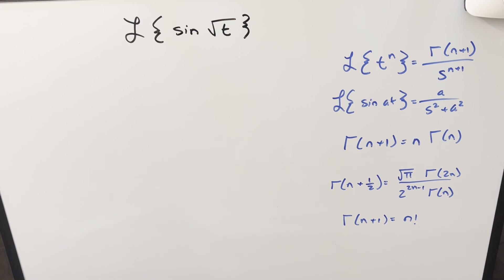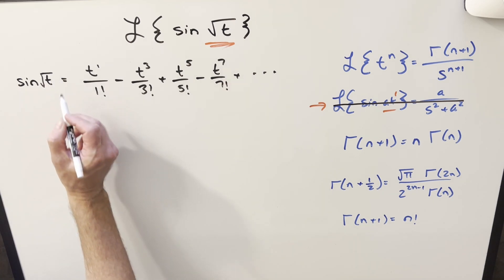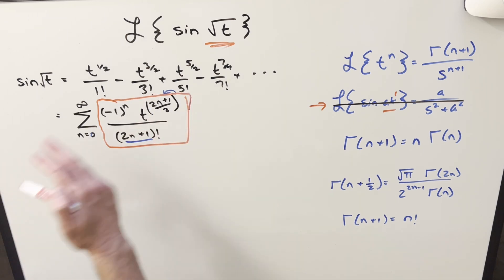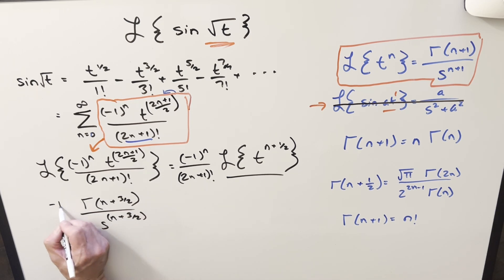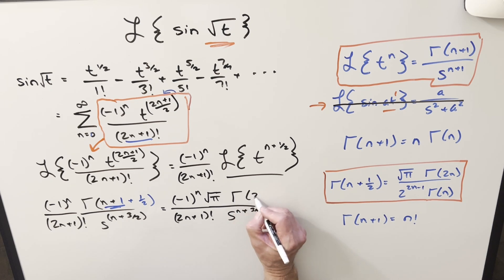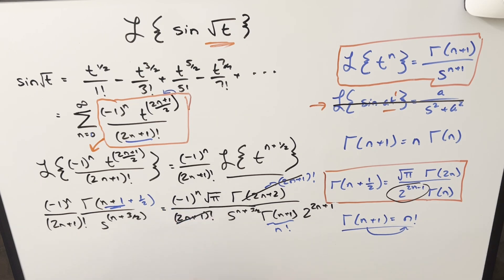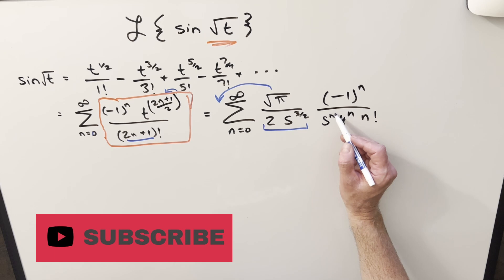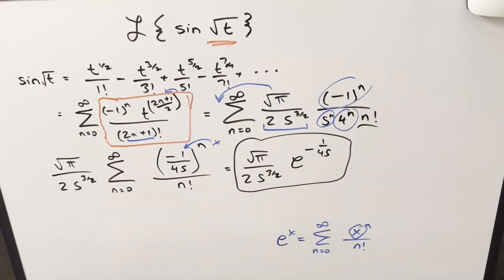My favorite Laplace Transform EVER!!